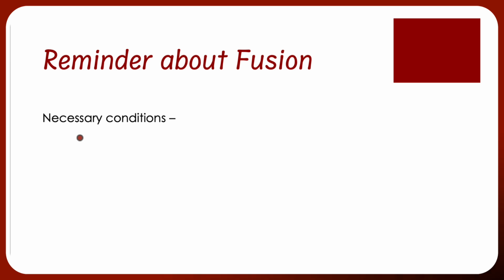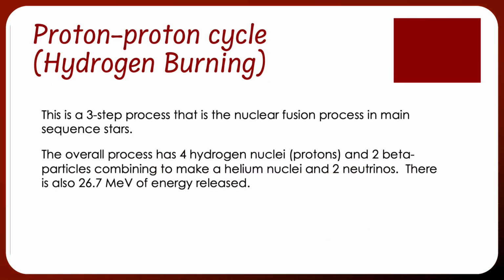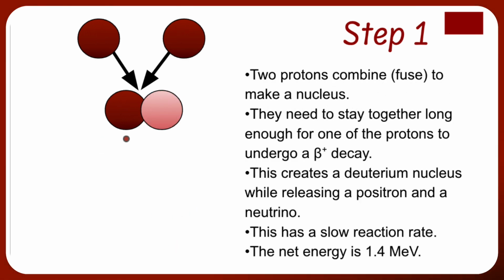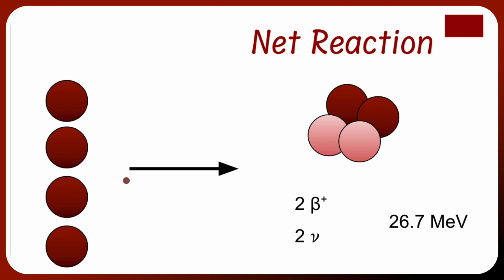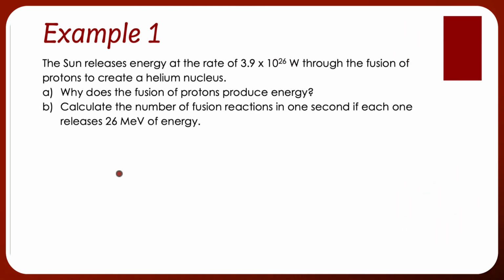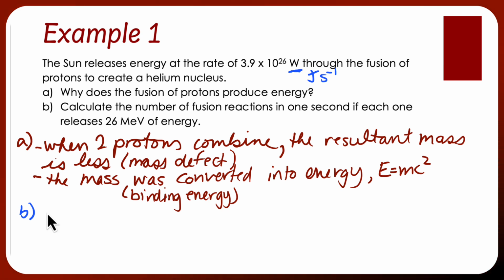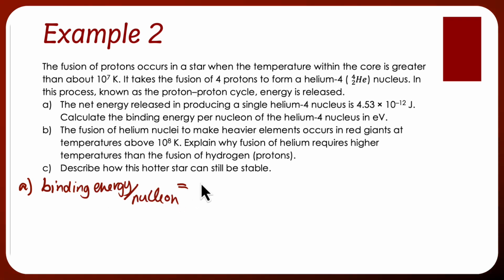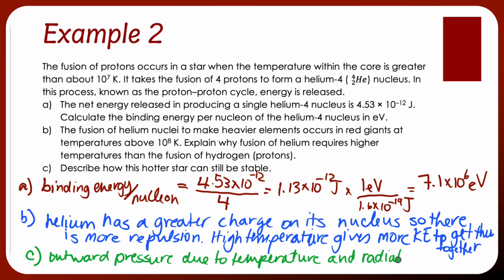Fusion in Stars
In this video, I will go through the proton-proton cycle of fusion in the Main Sequence Stars.  This is part of E.5 in the IB Physics Syllabus and is relevant to both SL and HL students. Like always, the video will start with theory and will end with some worked through examples.